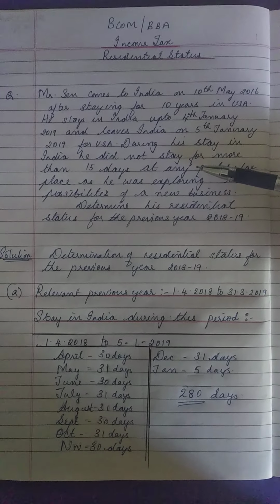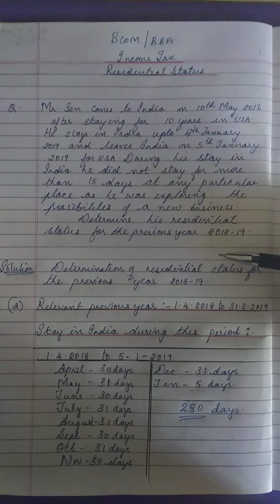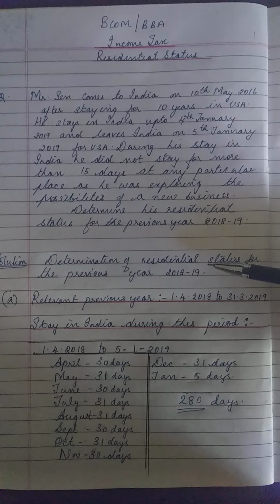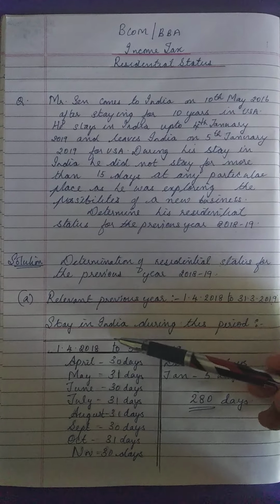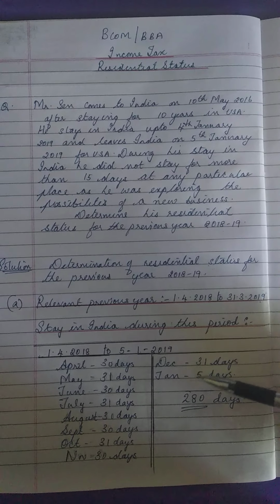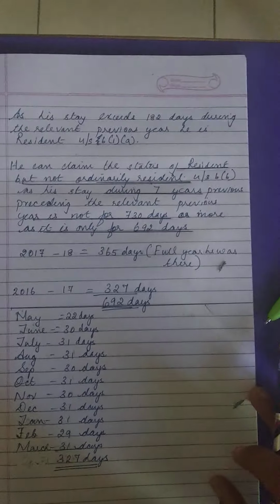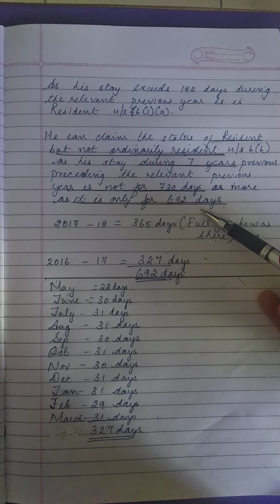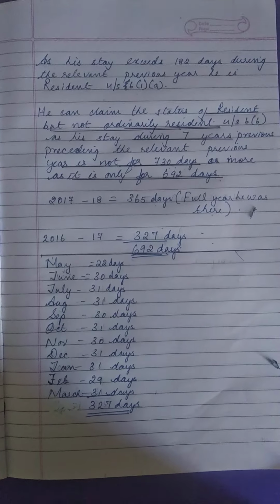Determination of residential status,six marks questions paper problem,Income tax,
BBA And Bcom students.